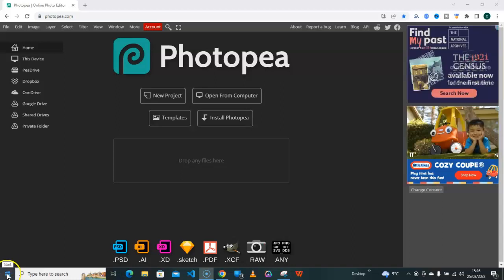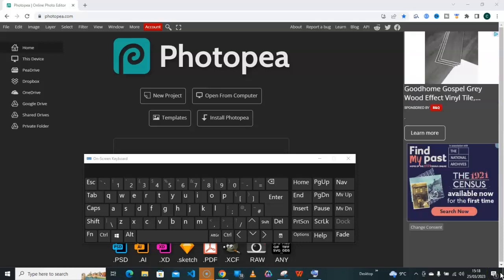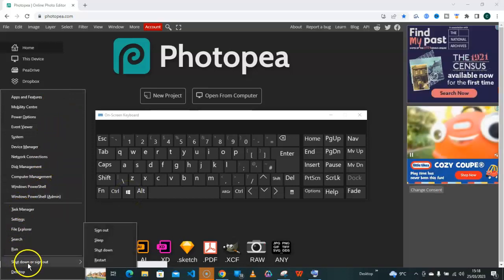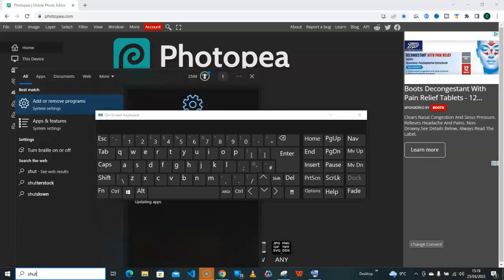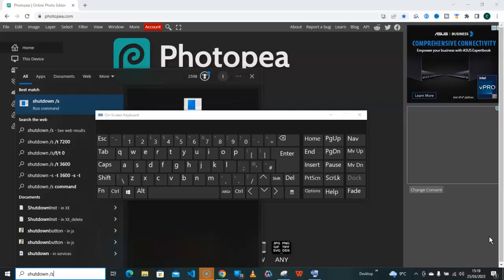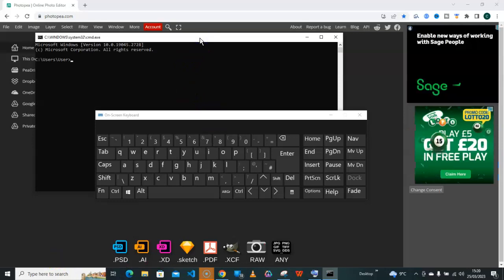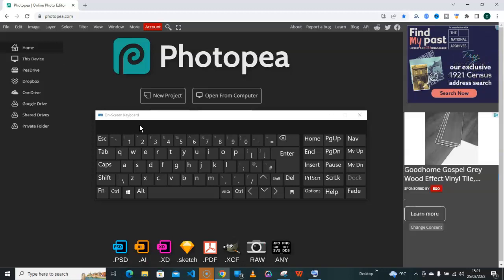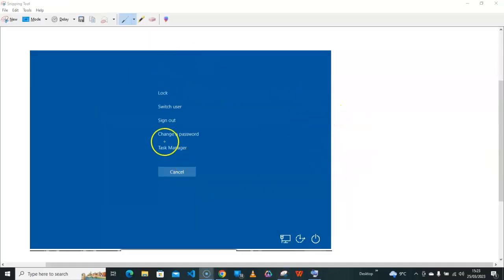Different ways to shutdown your computer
Want to know how to shut down your computer? We’ve got you covered. Our guide explains the different types of switches and how to use them